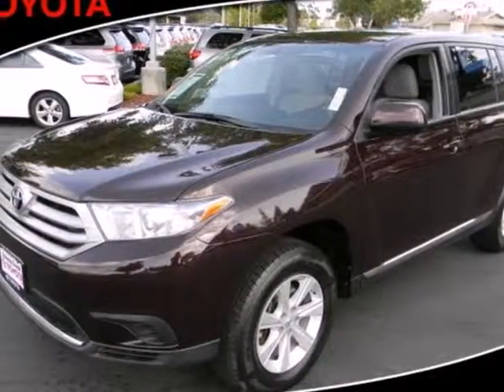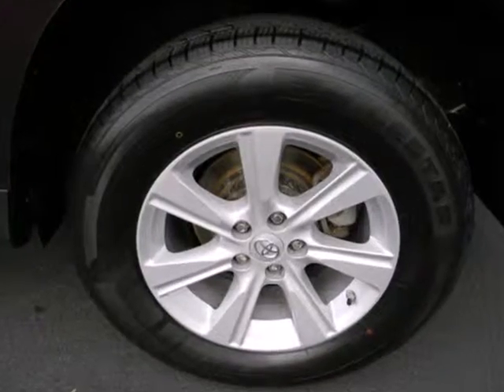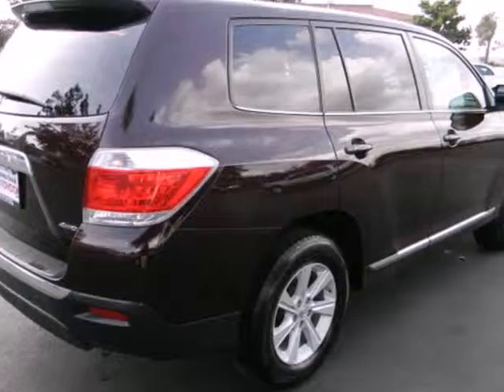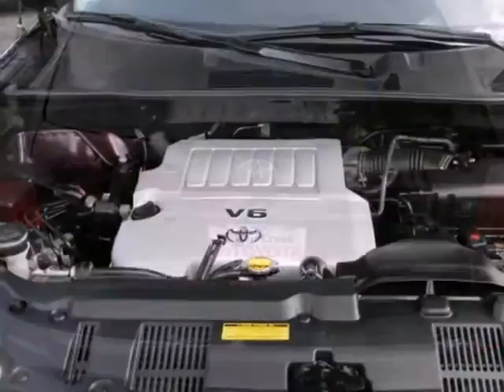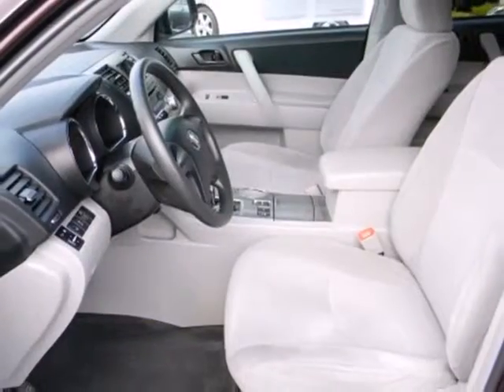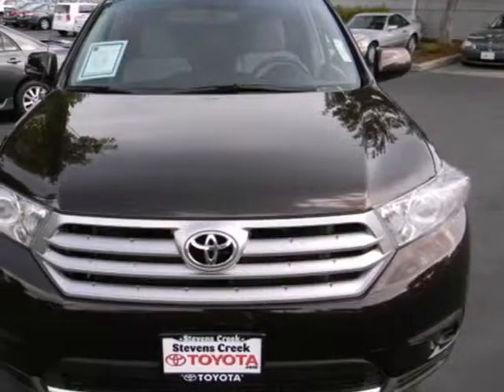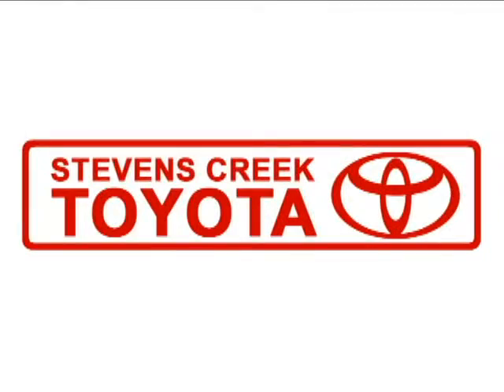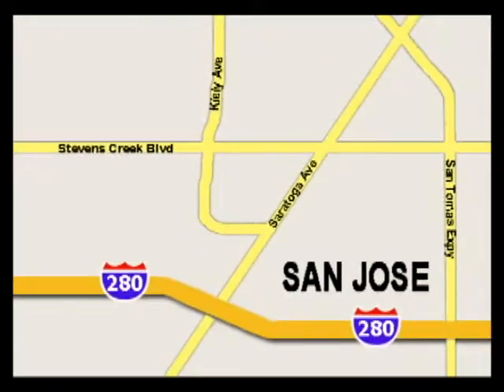2011 Toyota Highlander CT22068 in San-Jose CA Burbank, CA - SOLD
SOLD - If you are looking for real value on a great used car, Stevens Creek Toyota invites you to come in and test drive this 2011 Toyota Highlander, stock# CT22068. We are conveniently located near San-Jose CA Burbank, CA and known for our great selection, reliability and quality. Come take a look at this 2011 Toyota Highlander today.

4202 Stevens Creek Blvd
San-Jose CA Burbank CA, 95129